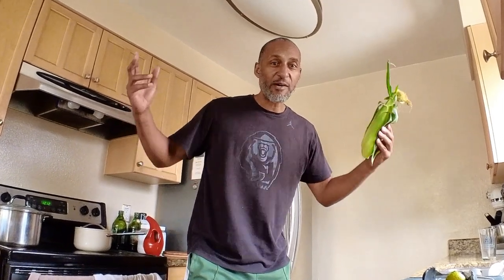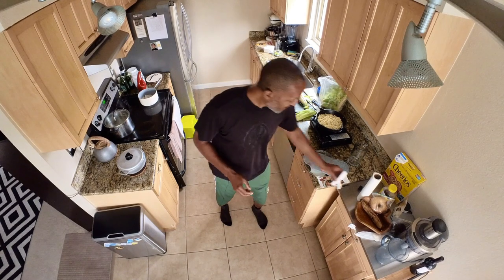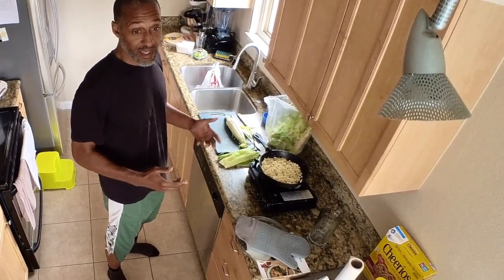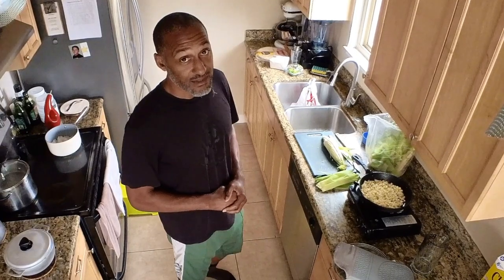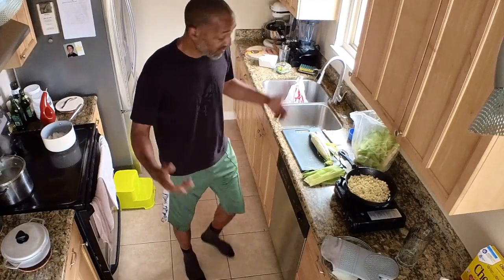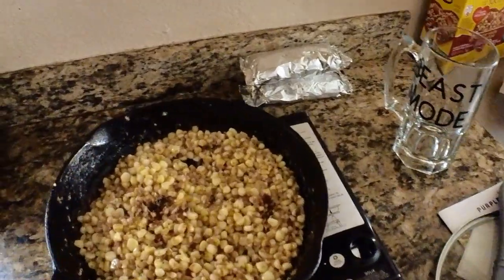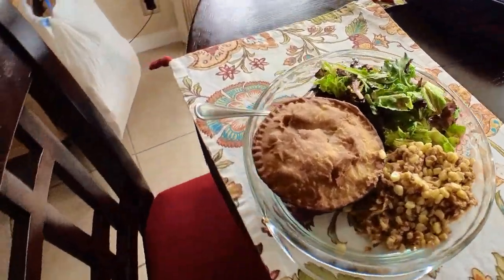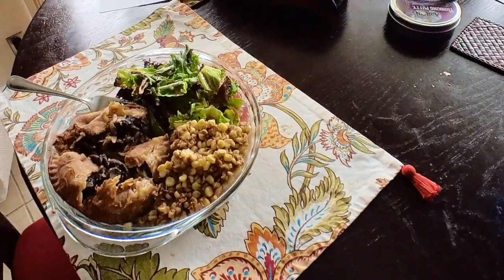PLANT BASED PLANET/Episode 1/ Sautéed Garlic Corn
As a vegan, it's usually hard for me to find restaurants that serve mostly vegetables/fruits and i'm always trying to come up with new ideas for meals to make at home. In this series, i am sharing quick meal ideas that feature only vegetables and fruits.

When i turned 31 years old, i began to suffer from high blood pressure. I would get terrible nose bleeds that would occur frequently and they scared me to death! Eventually i realized that my high sodium and sugar based diet was the cause. I began to cut out most of the salt and sugar from my diet over the years and now at 52 years old, i've accumulated a whole new lifestyle that revolves around fruits, plants and grains. I am sharing these meal ideas because i love the idea of YouTube as an alternative place to get great information directly from people all over the world with extraordinary lived experiences! Thank you for tuning in to Plant Based Planet ✌🏾❤️